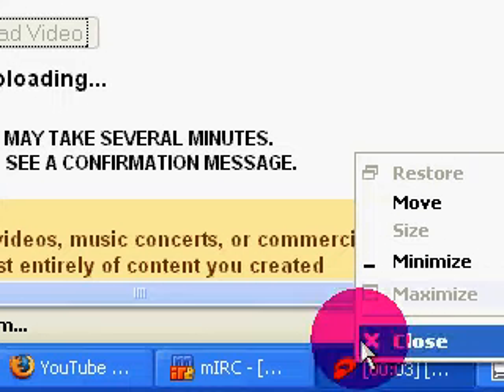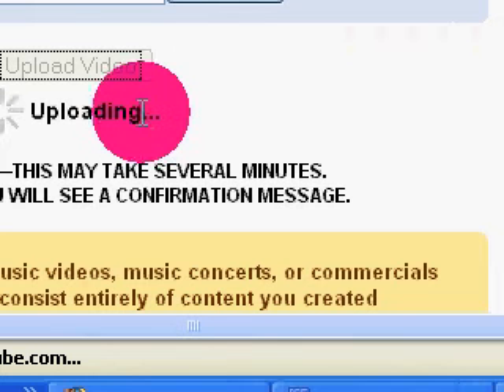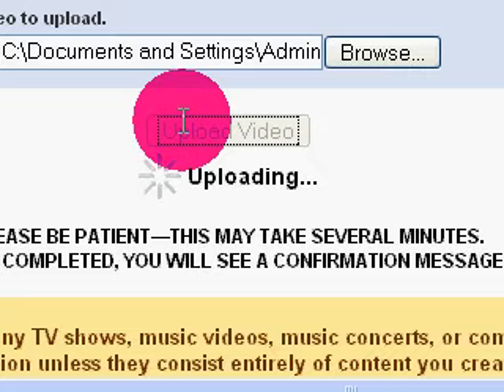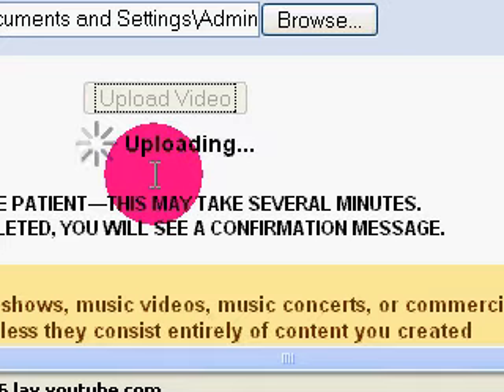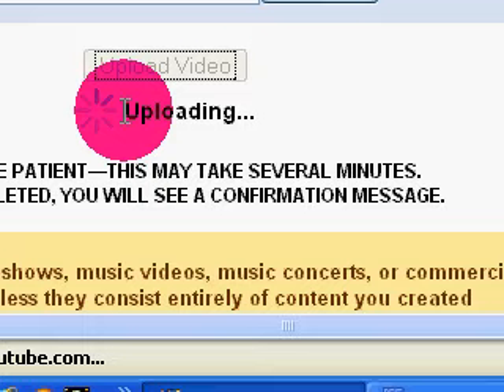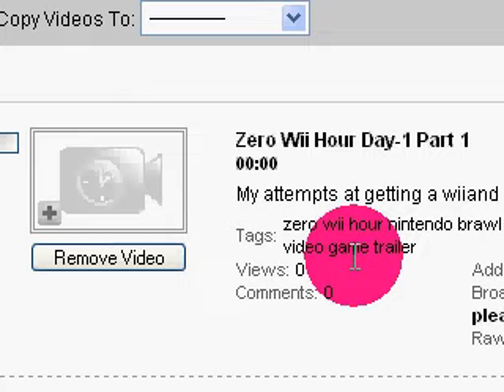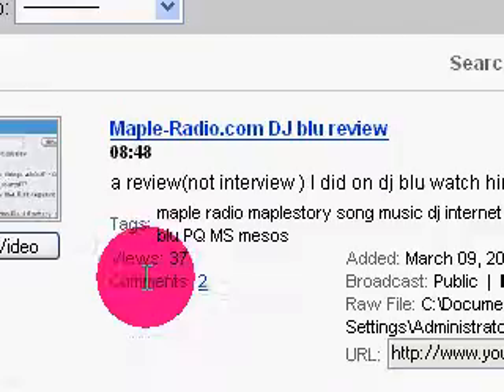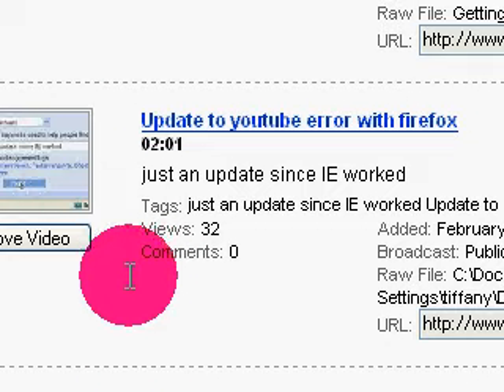Update: Youtube firefox error CORRECTED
firefox users can finally upload video's through the main uploader